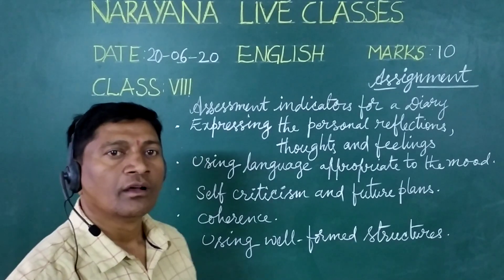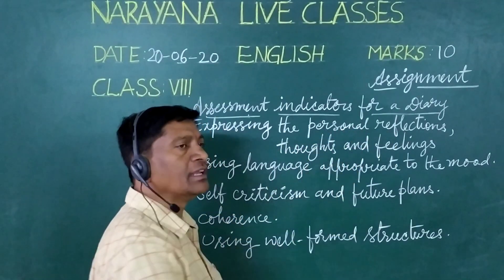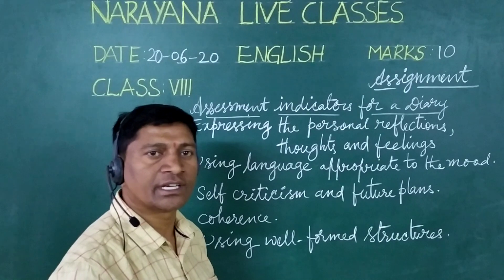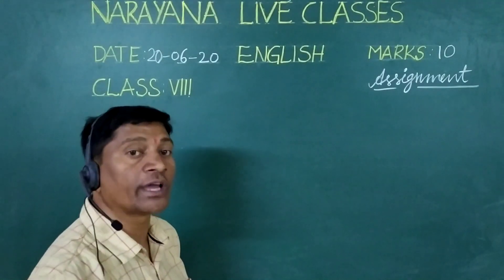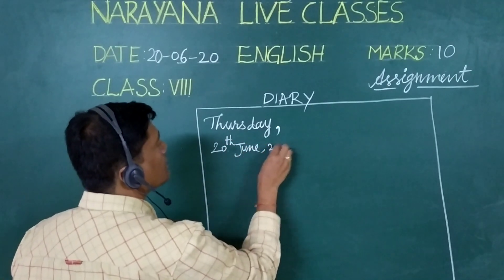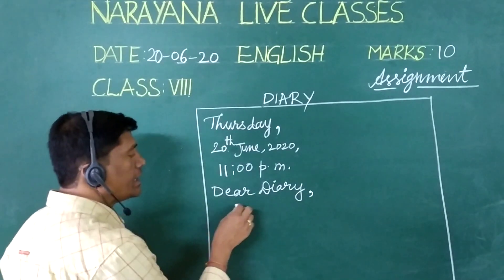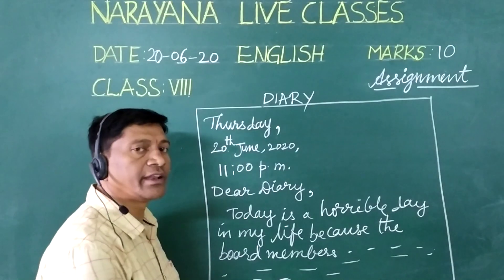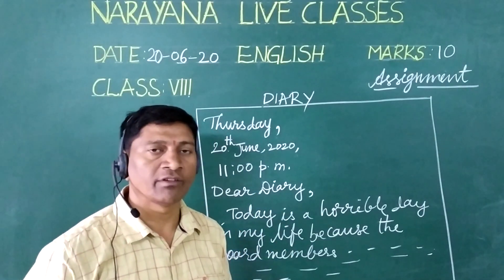TS CLASS 8 ENG UNIT 2 Reading A Oliver Asks for More 20 06 20